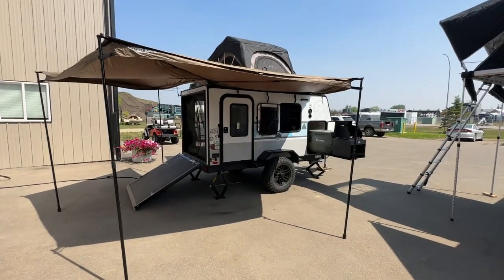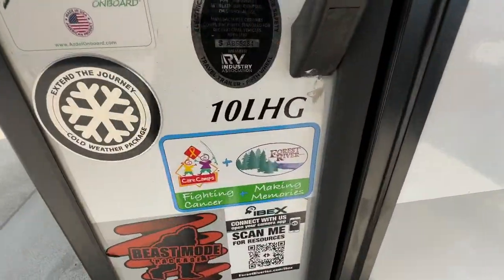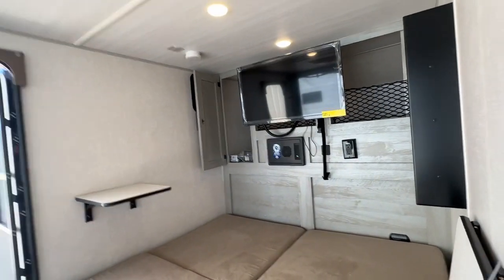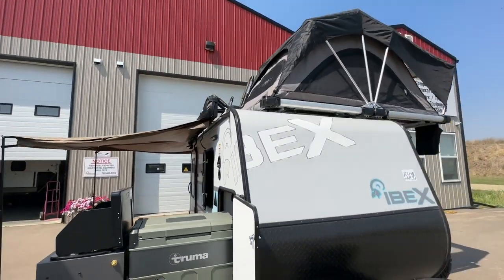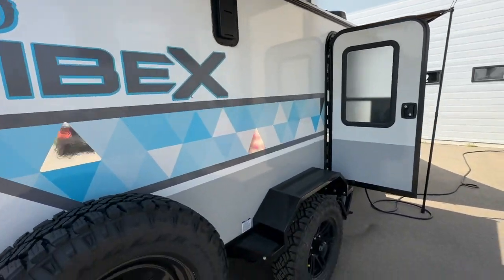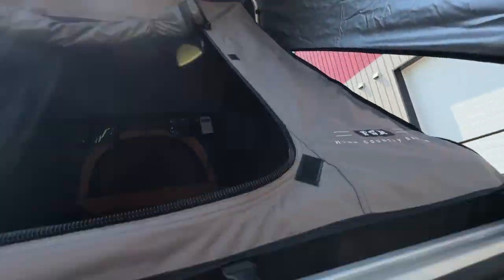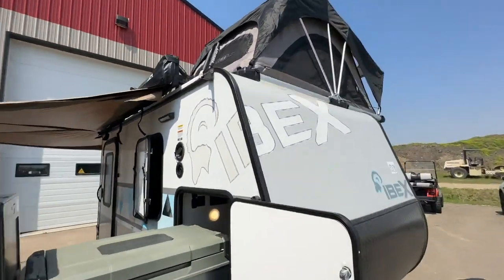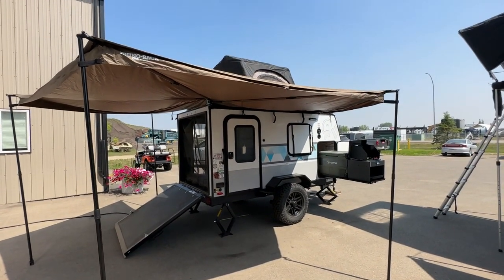Forest River Ibex 10LHG